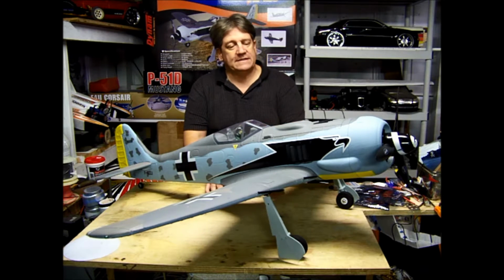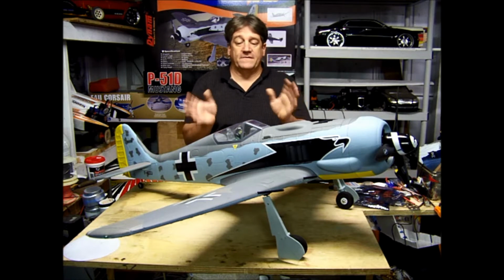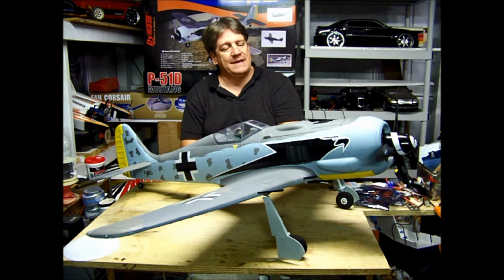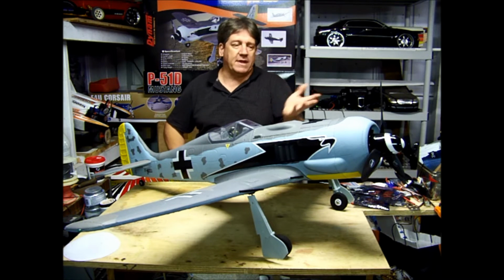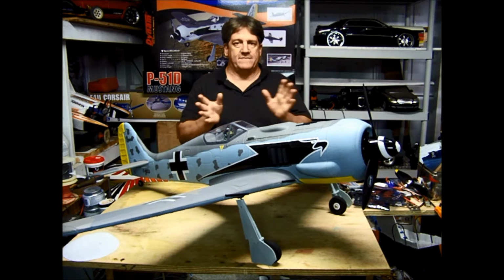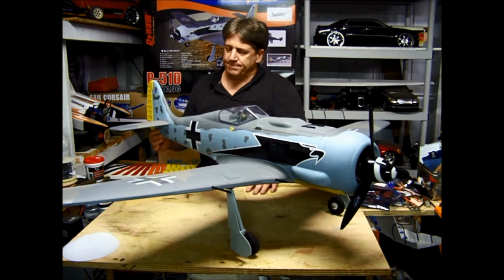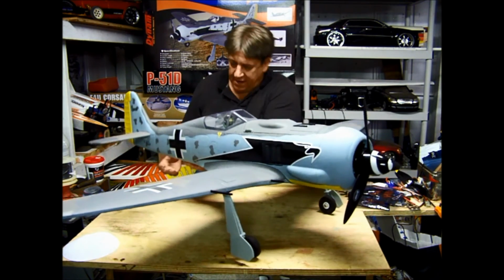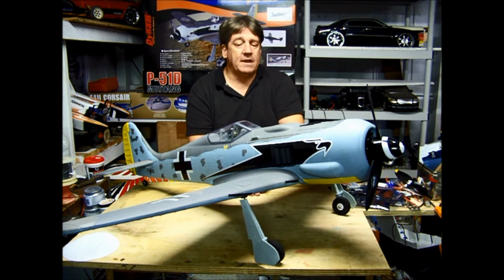DYNAM FW-190 FOCKE WULF REVIEW MOTIONRC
MOTIONRC PROMOTION AND DYNAM FW-190 FOCKE WULF  REVIEW LIKES AND DISLIKES